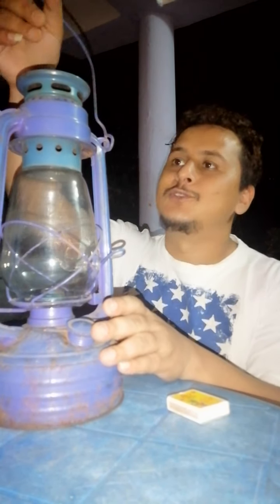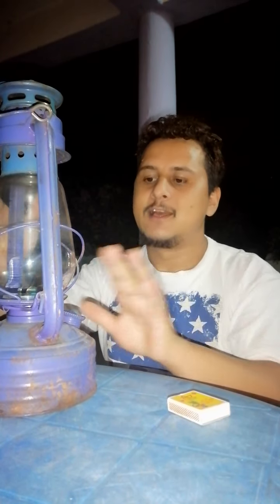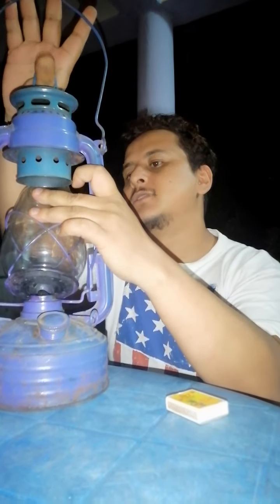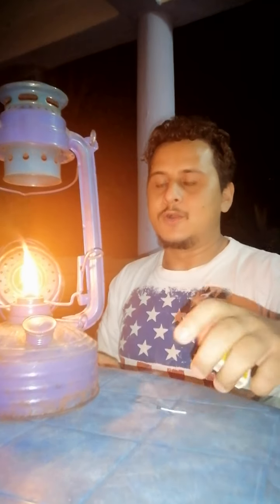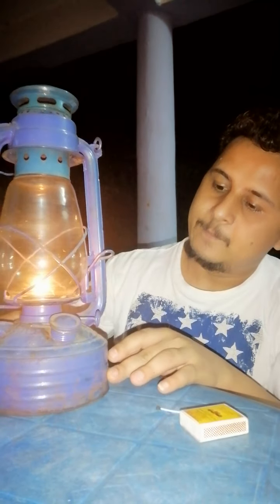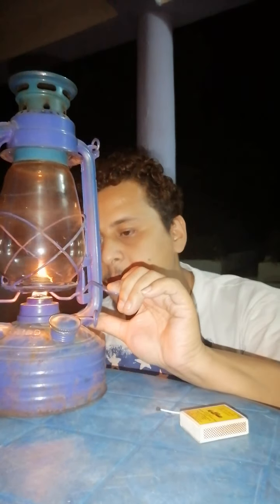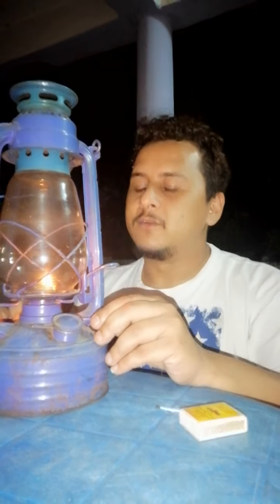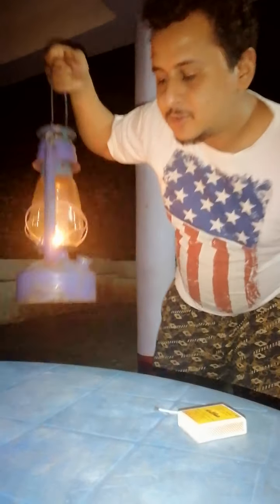Lantern (लालटेन) - How to use it.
Lantern found at village Home.